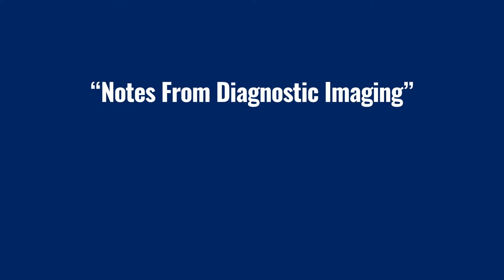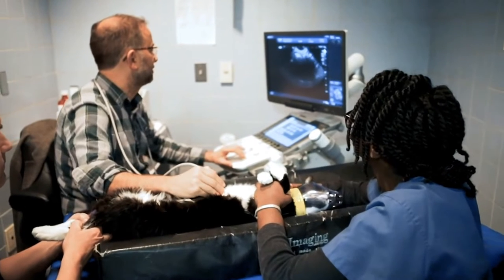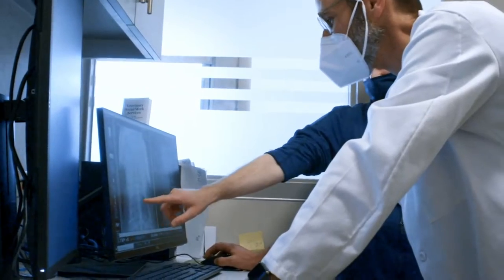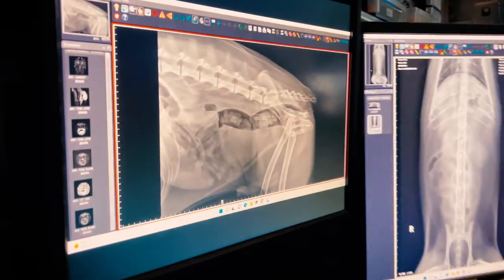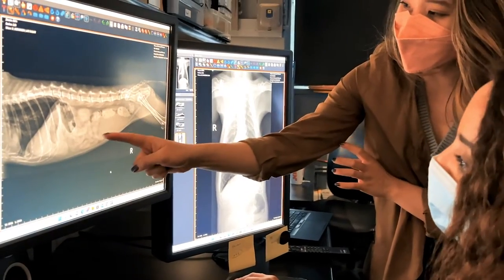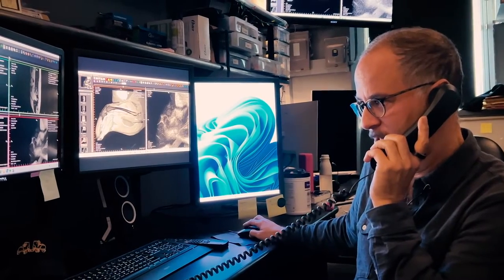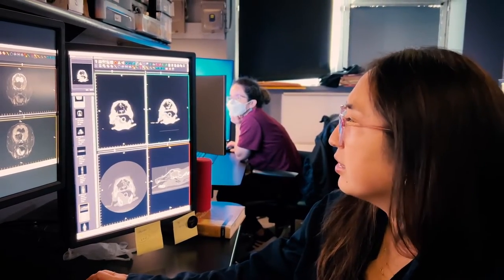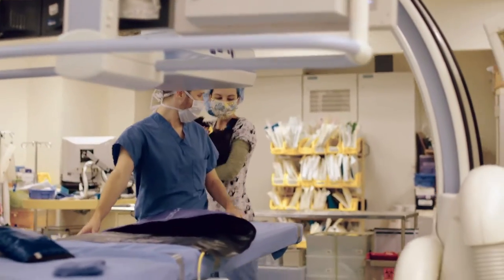Notes from Diagnostic Imaging: Shining a Light on Veterinary Radiology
Have you ever wondered how veterinarians figure out that a dog has swallowed a penny? Or that a cat has eaten a toy? And, more importantly, what to do next?  Meet the unsung heroes in Schwarzman AMC’s Diagnostic Imaging Service in our latest behind-the-scenes video.